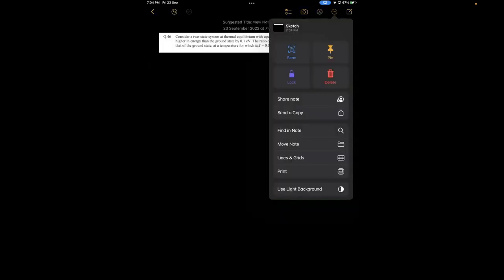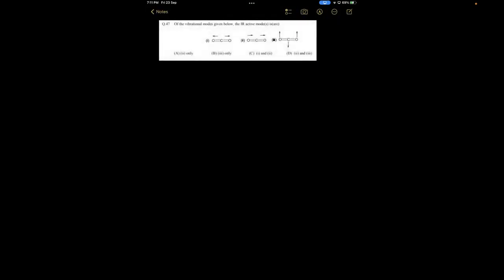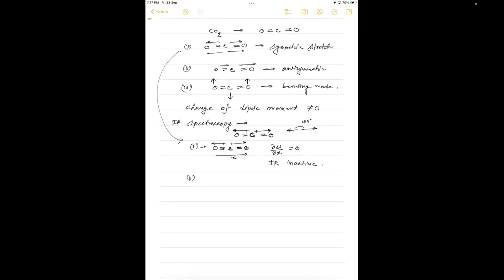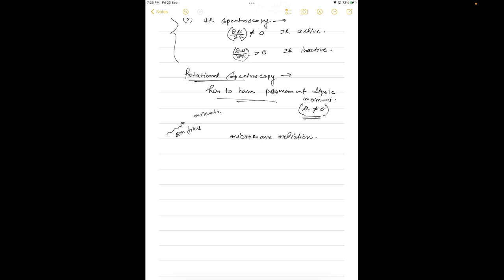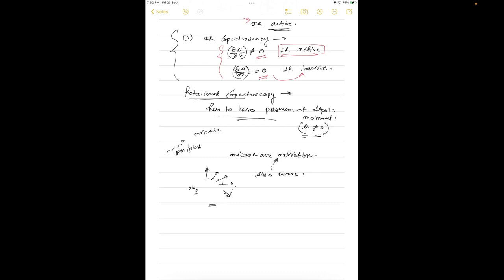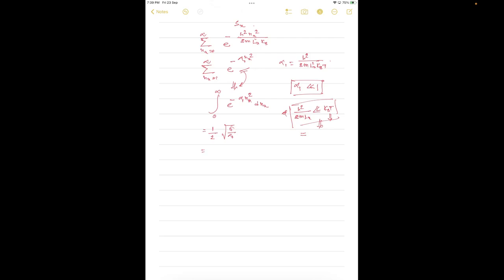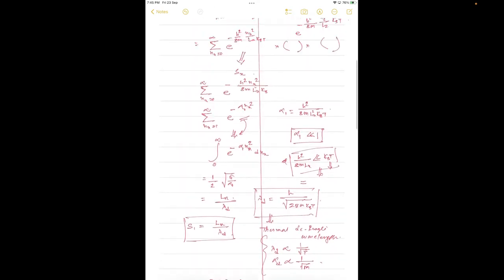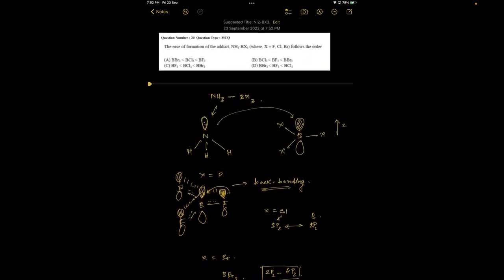GATE Preparation C126 | Physical Chemistry - Spectroscopy